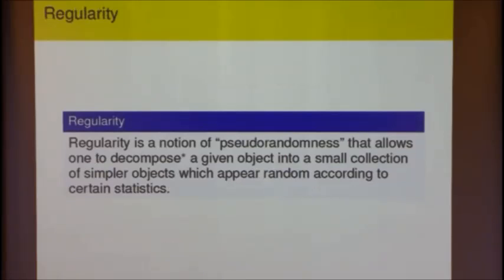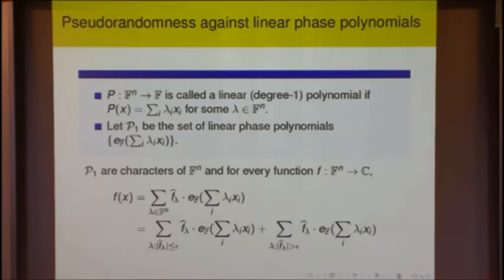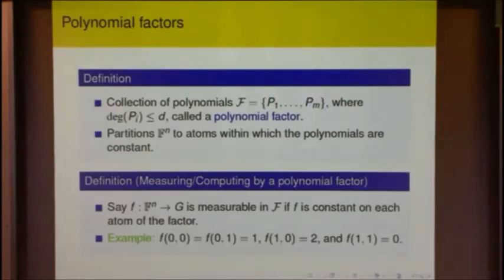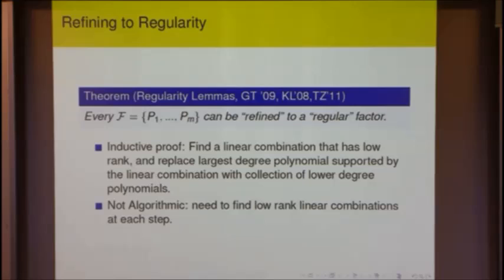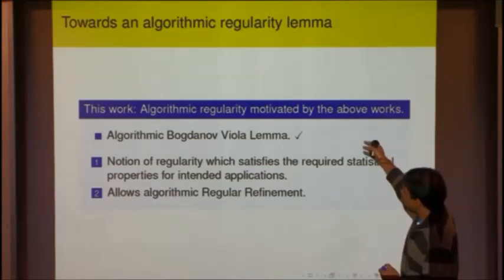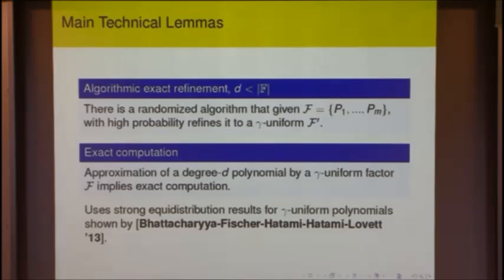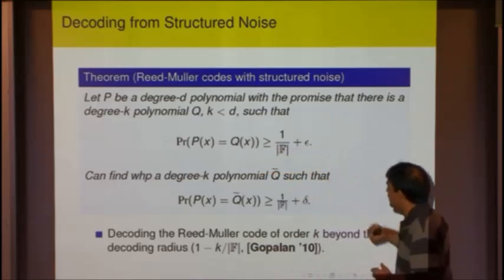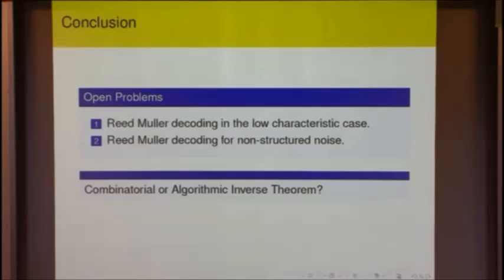Algorithmic Regularity for Polynomials and Applications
Arnab Bhattacharyya, Indian Institute of Science
Neo-Classical Methods in Discrete Analysis